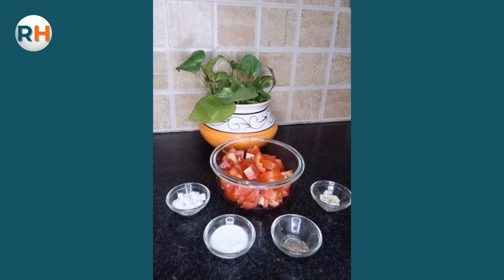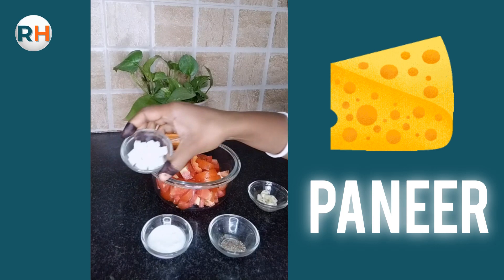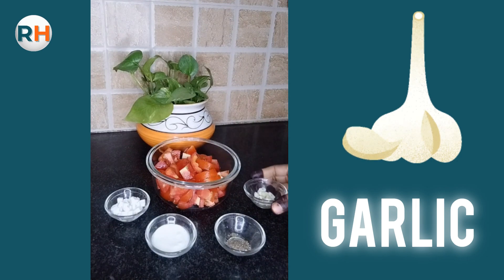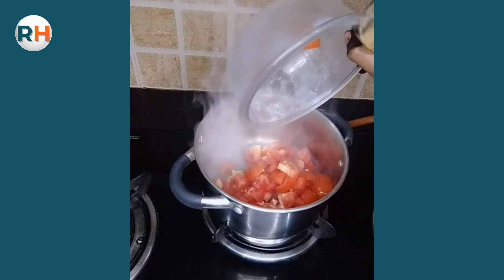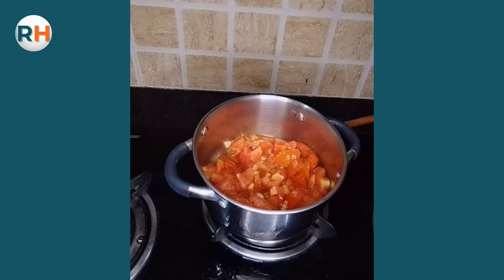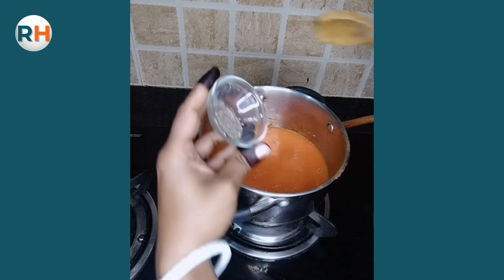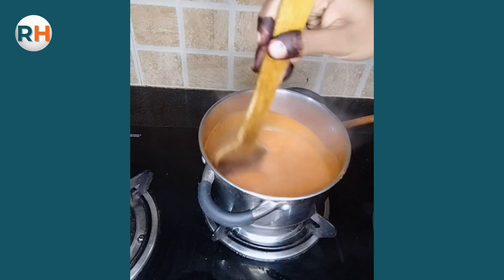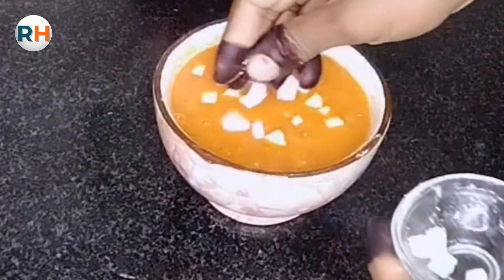Restaurant Style Tomato Soup at Home | Weight Loss Recipe | By RewardingHealth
Tomato Soup recipe ingredients list

Serving 1 person
1. 4 medium-sized tomatoes
2. 4 cloves of garlic
3. 1tbs cream
4. 50g paneer (cut into cubes)
5. 1/4 teaspoon black pepper powder
6. Salt as per taste
7. 1/3 tbs butter
8. 1/2 cup water (if needed can add more)
9. Coriander leaves for garnish